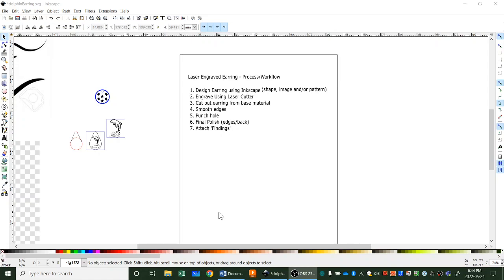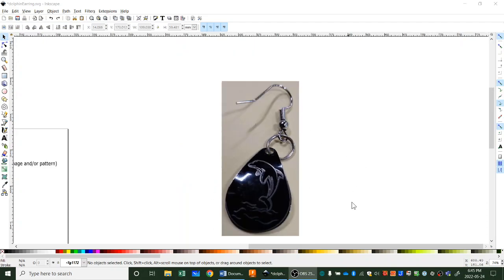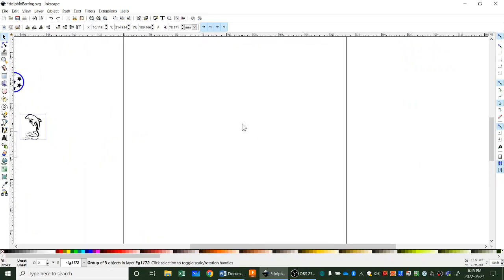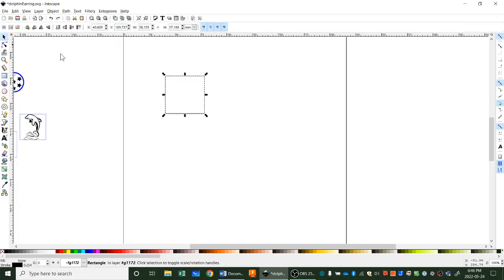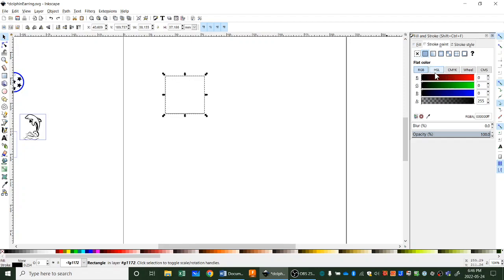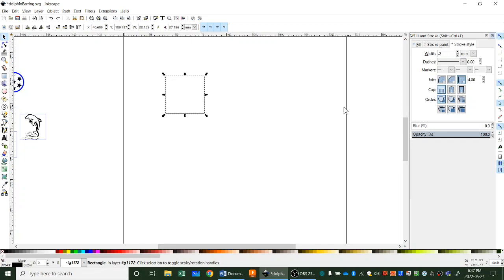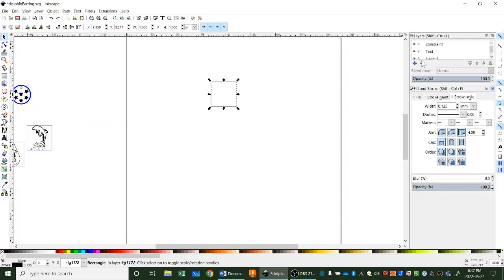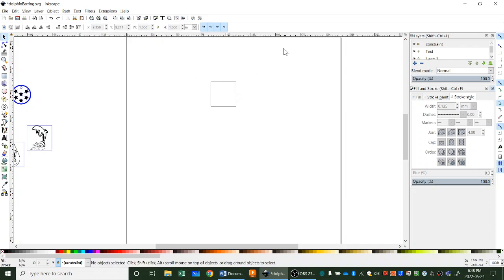Tutorial 1 - Design Constraints